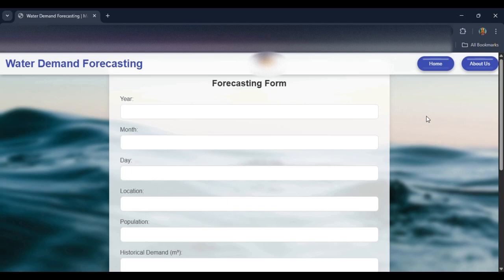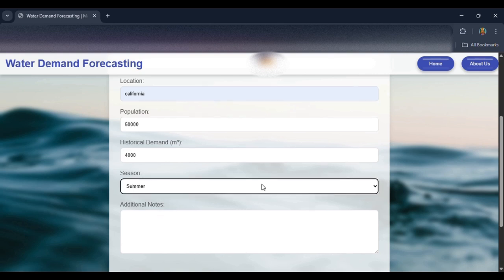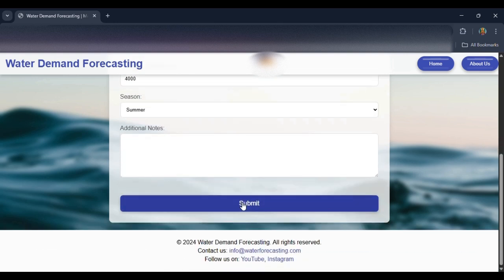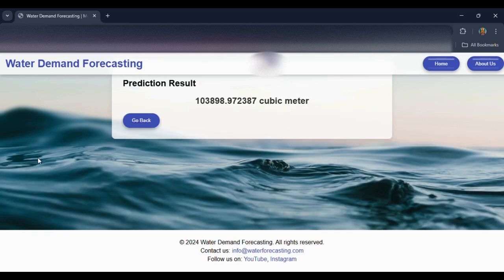Predicting the Future of Water 💧📊 with the Power of AI 🤖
💧 Predicting the Future of Water with AI 🤖📊
Discover how artificial intelligence is transforming the way we manage one of Earth’s most essential resources — water. In this video, I showcase a smart AI system that accurately forecasts water demand, helping communities plan better, reduce waste, and prepare for the future. 🌍✨

🔹 How it can change lives in water-scarce regions

                        NOTE :::  This link was active and working at the time of this video's publication.

Whether you're passionate about technology, sustainability, or innovation, this project shows the powerful role AI can play in solving real-world problems.